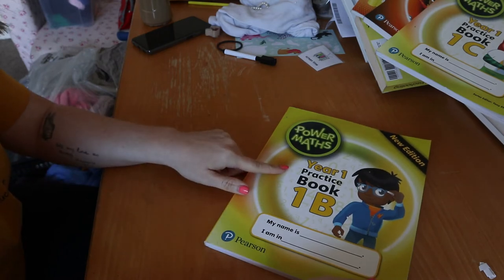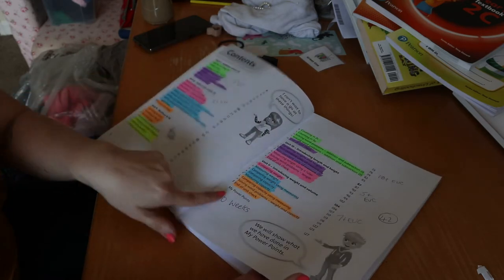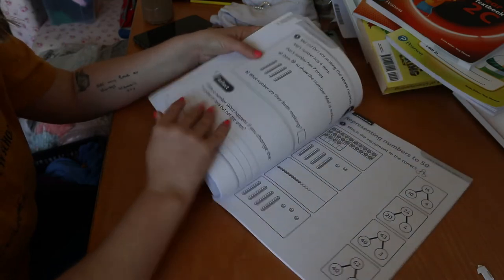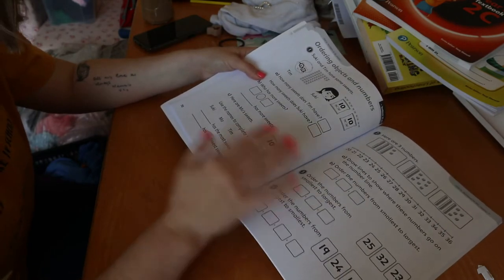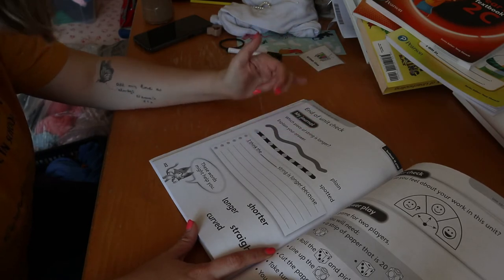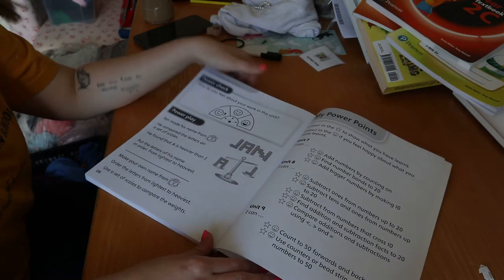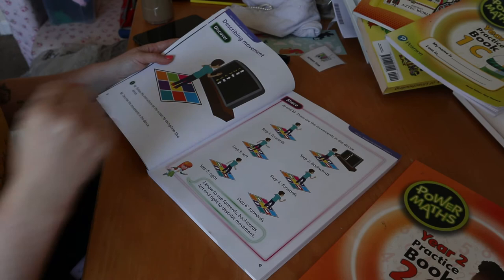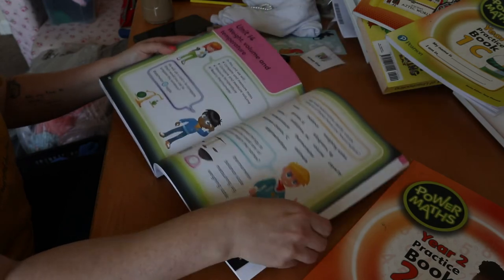Home Education UK | Power Maths Flick Through Years 1, 2 and 3 | Mum of 3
The long awaited Power Maths Flick Through. I hope it's useful and helps you make an informed decision about using the books in the future.